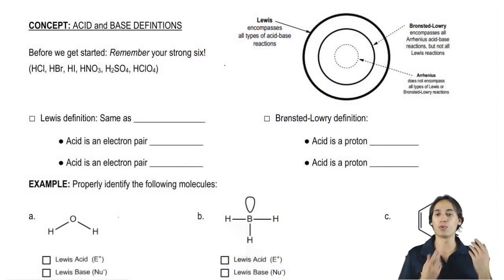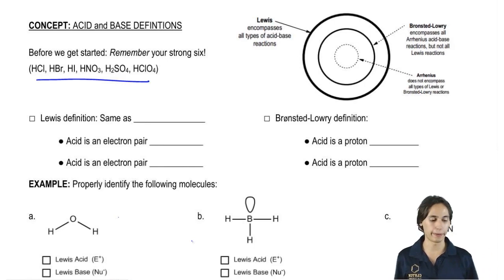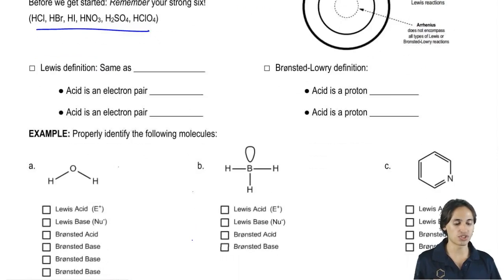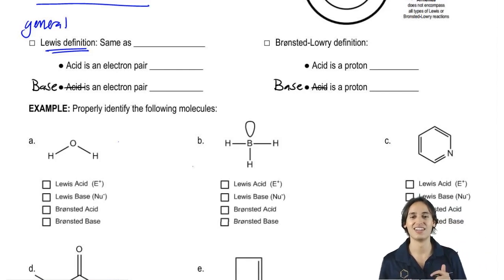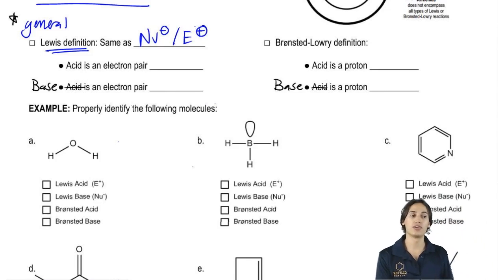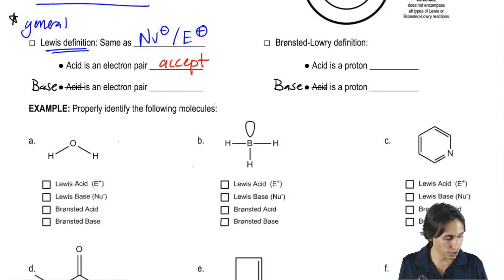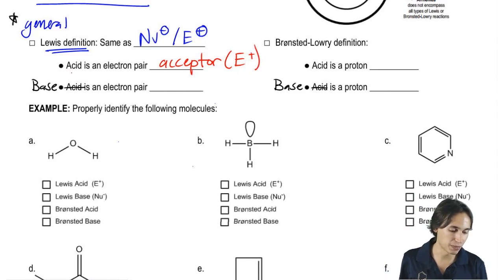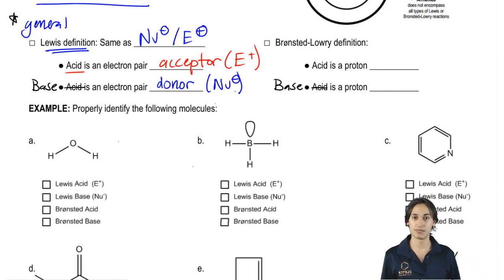The Lewis definition of acids and bases